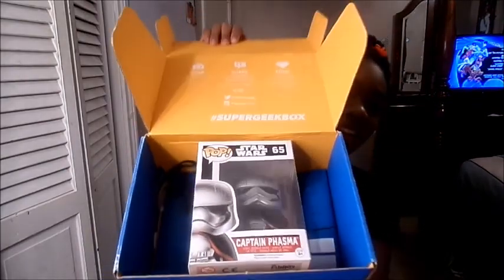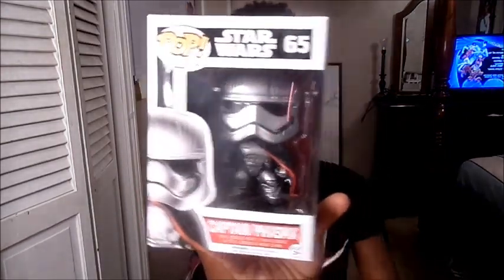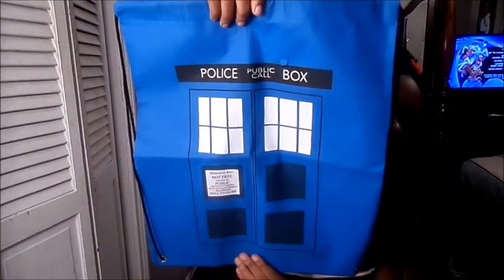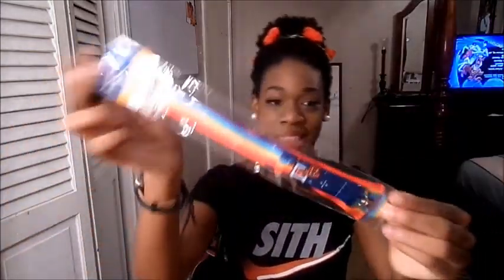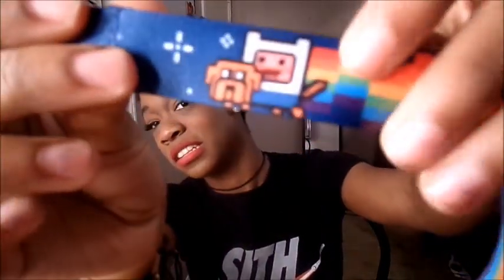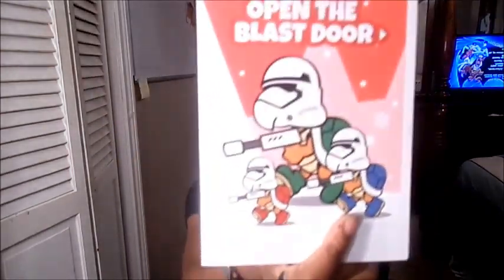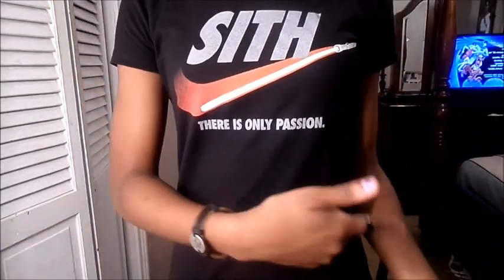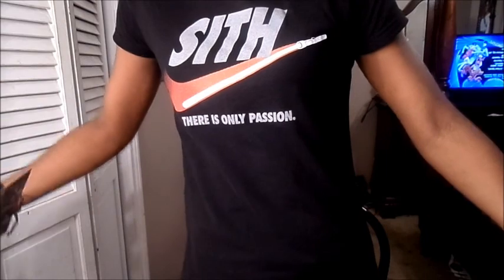UNBOXING Super Geek Box: November 2015 ( LEGACY )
Items In The Super Geek Box
ONE Funko the force awakens POP!
TWO SGB Exclusive time traveler drawstring bag
THREE SGB Exclusive nyan dog adventures lanyard
FOUR SGB Exclusive Traditional Christmas season greeting card
FIVE SGB Exclusive '' Thats No Moon '' Magnet
SIX SGB Exclusive Just Do Passion T-Shirt